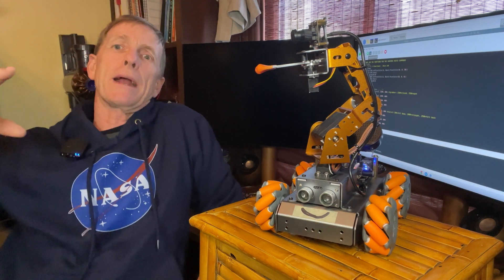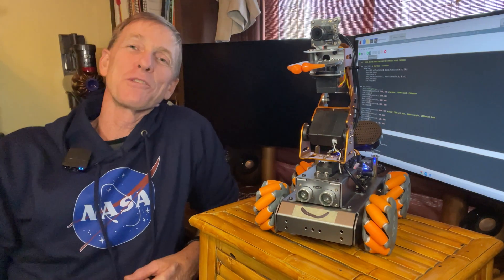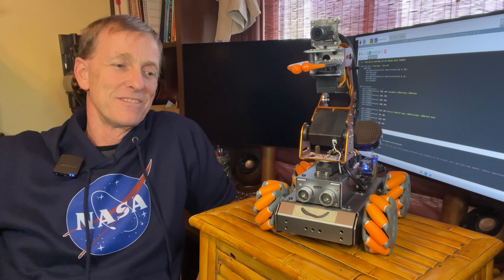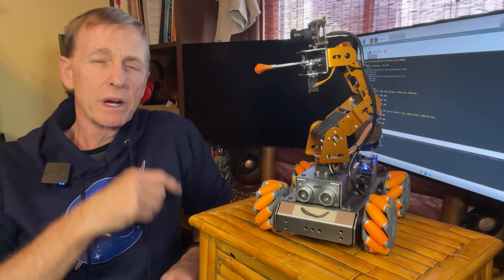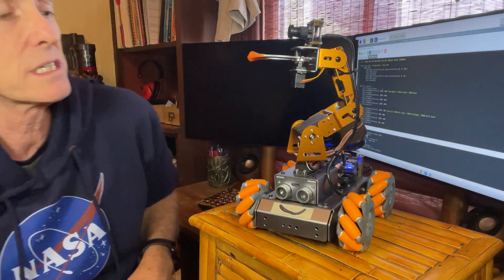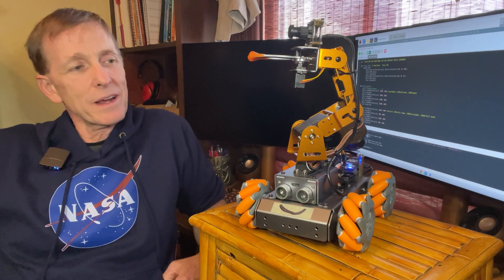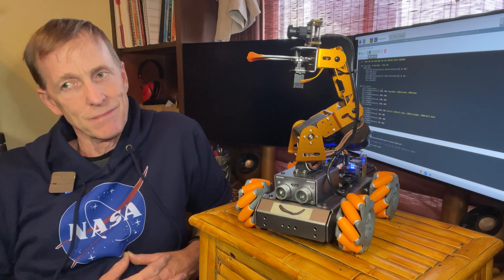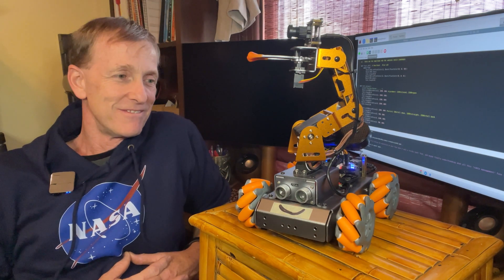This Robot with IQ = 155 will Blow Your Mind!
I built a robot that speaks 50 languages and has an IQ somewhere around 155.

"Floyd" runs off of a Raspberry Pi connected to GPT 4o and he’s developed a big personality!

In this video we go through a few of Floyd's more advanced capabilities.

Remember that none of Floyd's responses are scripted in any way.